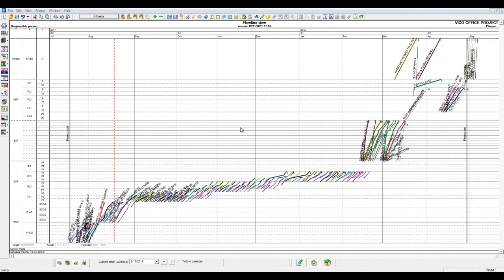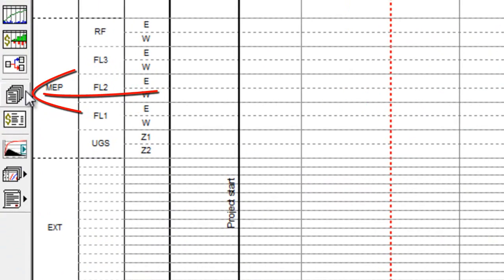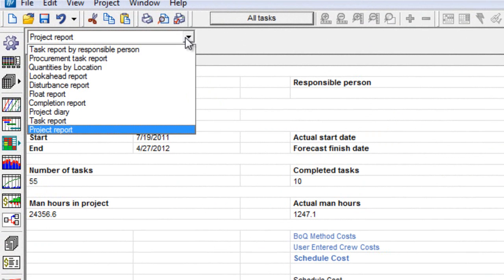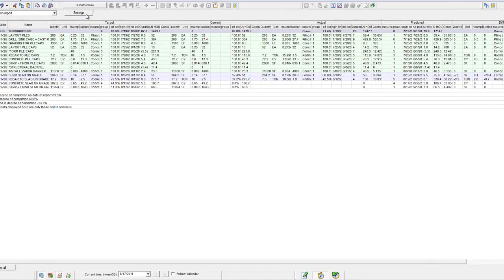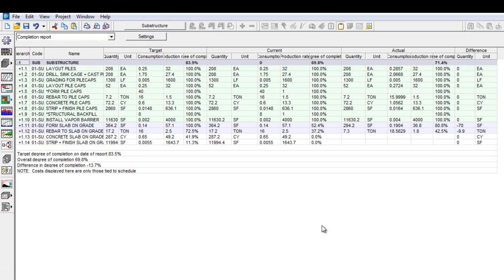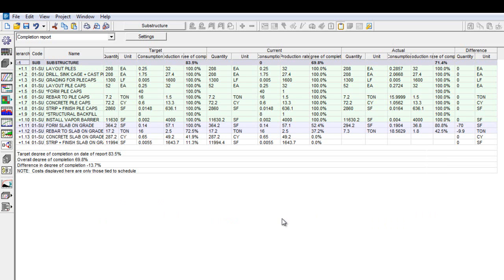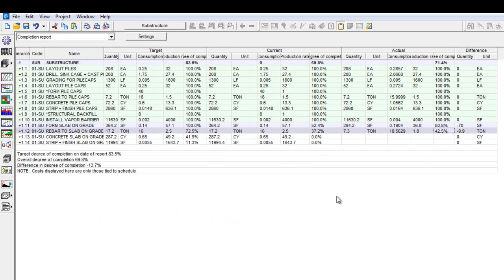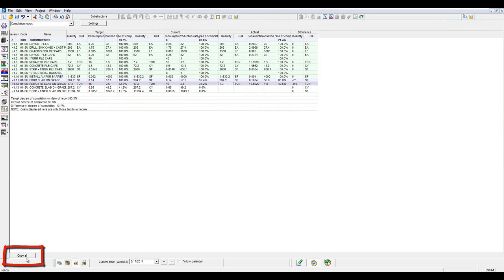PC-L4-02 Best Practices with the Completion Report for Your Construction Project.wmv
The Completion Report is another key weekly report for the Superintendent to share with the Owner.  When used in conjunction with the Costs per Location Report, we can have granularity into the quantities installed versus quantities to be installed, as well as the total degree of completion versus the goal.

Superintendents can also gain insight about where to apply guidance to a crew.  So often, Supers can expertly manage the start dates (especially when using the Look-Ahead Report, see below), but fail to speak to the crew when they notice a production rate is ahead or behind schedule.  This Completion Report is the perfect vehicle to spark that conversation and keep the crews focused on the tasks at hand.

Best practice: Many GCs take advantage of Vico's pull scheduling workshops with their subs.  Here we lay out the project and organize the tasks.  WIth the commitment from the GC to provide clean and clear workspaces without stops and starts, the Sub commits to a productivity rate for the task.  With the quantities by location and the productivity rates, we can calculate the durations and start building the schedule.  It is important to use the Completion Report to remind Subs of their commitments.  But secondly, it is important to re-use this actualized data when starting work on new bids, when negotiating new work with this Sub, or even when negotiating with new potential partners.  Data mining these project actuals is key to the virtuous improvement cycle in Vico Office.

You can download the complete set of Vico Office Video Training Tutorials